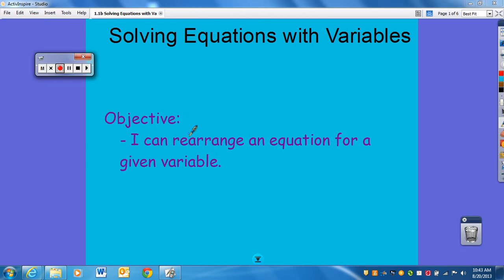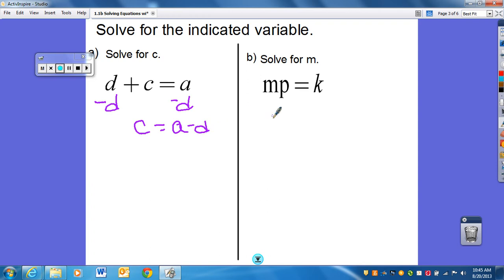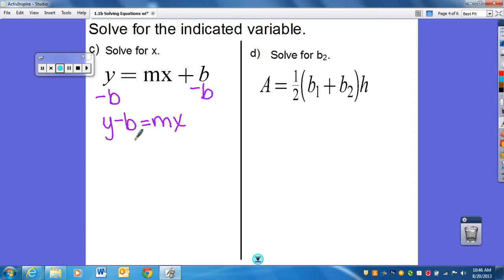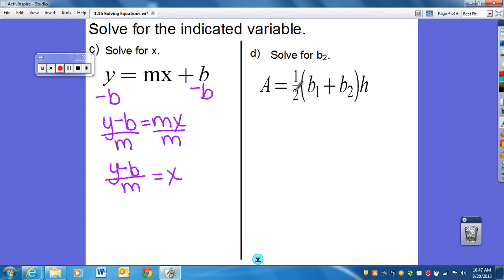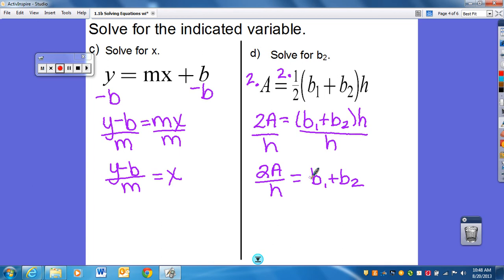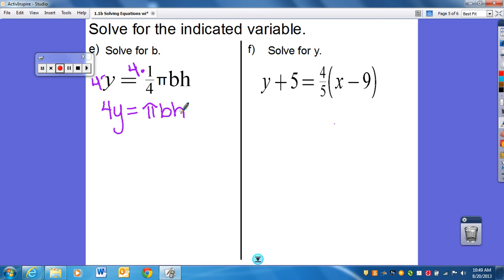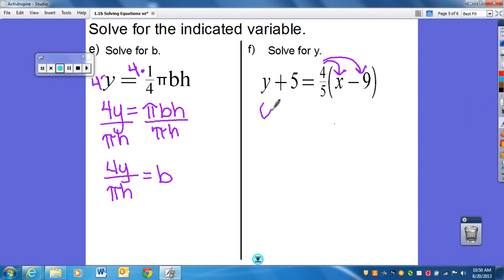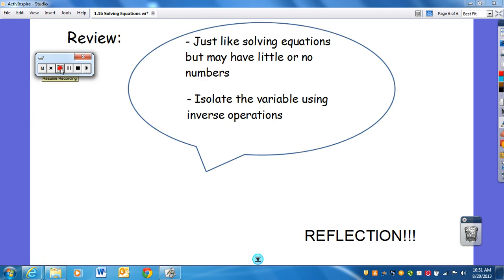1-1b solving equations with variables